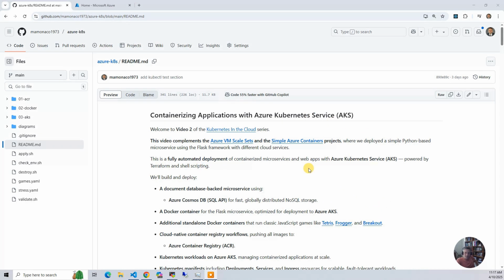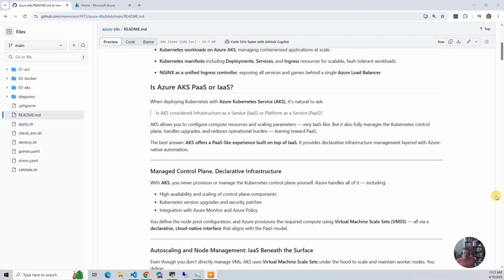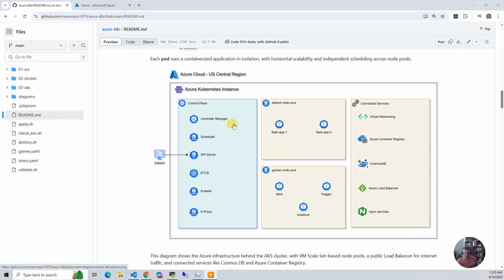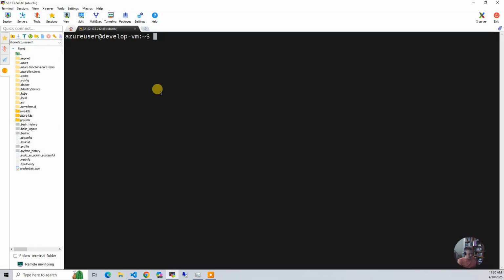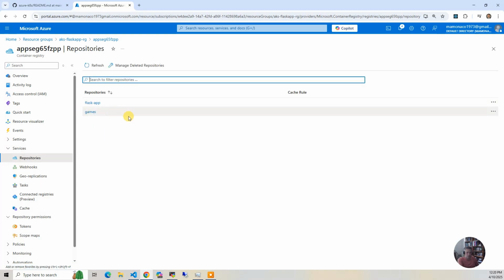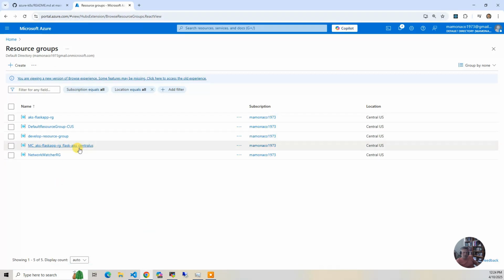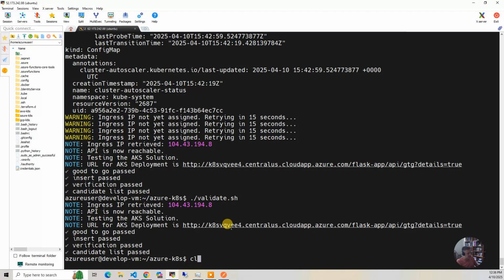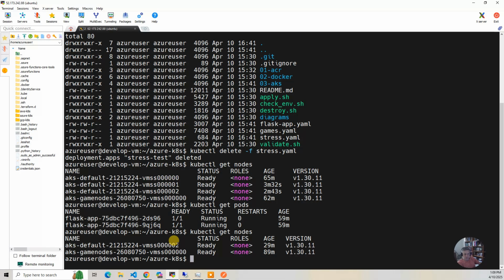Complete Azure Kubernetes Deployment with AKS - Fully Automated with Terraform (Full Version)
**Deploying Kubernetes Applications on Azure with AKS – End-to-End Terraform & Shell Automation**

In this video, we containerize a Flask microservice and browser-based JavaScript games using Docker, then deploy everything to **Azure Kubernetes Service (AKS)** using *Terraform and shell scripting* for a **fully automated Kubernetes solution** .

**1️⃣ Building and Pushing Docker Containers**
- Containerize a Python-based **Flask microservice**
- Package classic games: **Tetris**, **Frogger**, **Breakout**
- Push images to **Azure Container Registry (ACR)**

**2️⃣ Deploying on Azure AKS**
- Launch a fully managed **AKS cluster** in the `US Central` region
- Define and scale two node pools:
  - `flask-nodes` for microservice pods
  - `game-nodes` for web game pods
- Provision infrastructure and node pools using **Terraform**

**3️⃣ Integrating Cosmos DB and Azure Networking**
- Connect Flask API to **Azure Cosmos DB (SQL API)** for NoSQL storage
- Deploy all services inside an **Azure Virtual Network (VNet)**
- Leverage **Azure Load Balancer** for routing external traffic

**4️⃣ Deploying Kubernetes Workloads**
- Use Kubernetes manifests to deploy:
  - `flask-app.yaml` for the microservice
  - `games.yaml` for the browser-based games
- Use **NGINX** Ingress Controller to expose all services via a **single Load Balancer**

**5️⃣ Understanding the Azure Kubernetes Stack**
- **Control Plane** is fully managed by Azure
- **Node pools** are backed by **Virtual Machine Scale Sets (VMSS)**
- Load balancing handled by **AKS cloud controller** and Ingress annotations
- **Resource tagging** and **RBAC** tie it all together

**6️⃣ Testing Cluster Autoscaling and Ingress**
- Validate pods, deployments, services, and ingress with `kubectl`
- Simulate load using `stress.yaml` to trigger autoscaler
- Watch nodes scale up and back down automatically

**7️⃣ Full Build Automation and Cleanup**
- Deploy using `apply.sh` and clean up with `terraform destroy`
- Confirm AKS provisioning, pod health, and endpoint functionality
- Avoid unnecessary costs with full teardown automation

📌 **Watch now and follow along to deploy Kubernetes apps on Azure with AKS!**